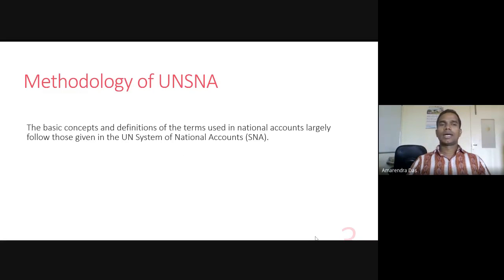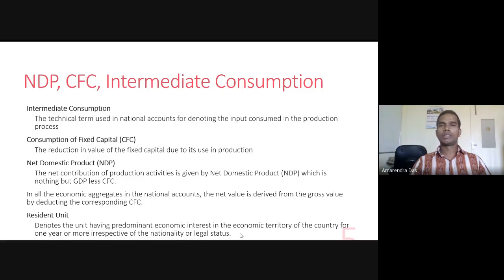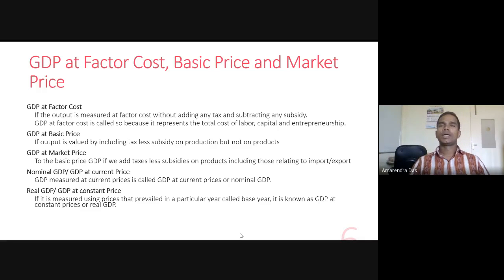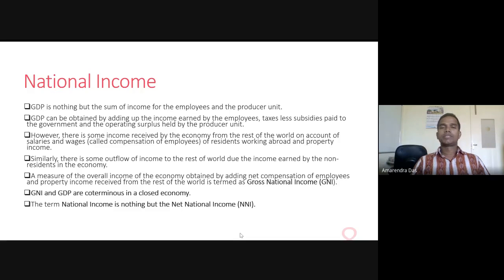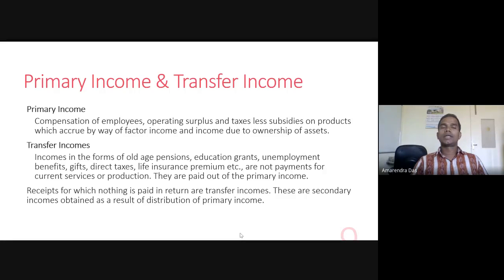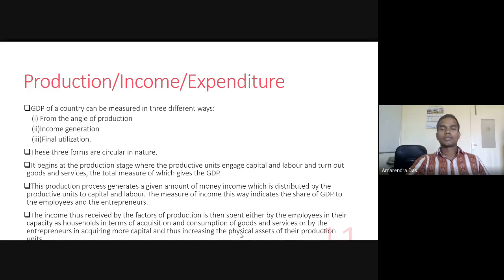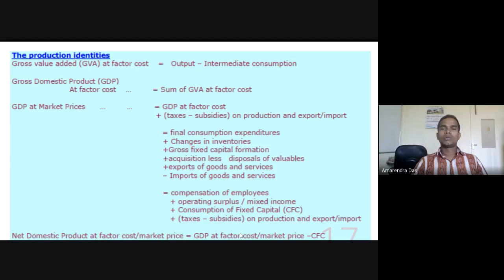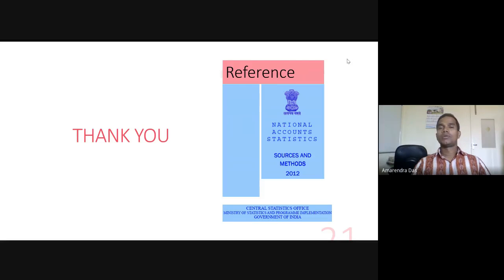[GDP, NDP, GVA, GNI, NNI,GDP at Factor Cost]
Basic Concepts of National Income Accounting [GDP, NDP, GVA, GNI, NNI,GDP at Factor Cost, GDP at Basic Price, GDP at Market Price]